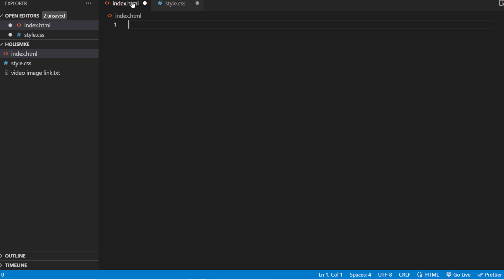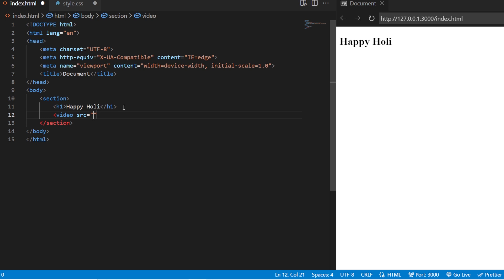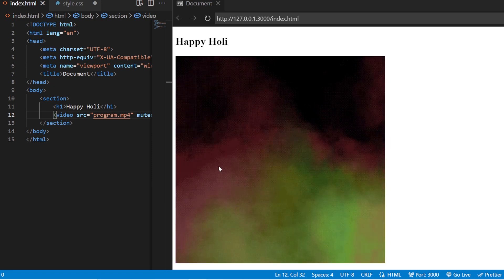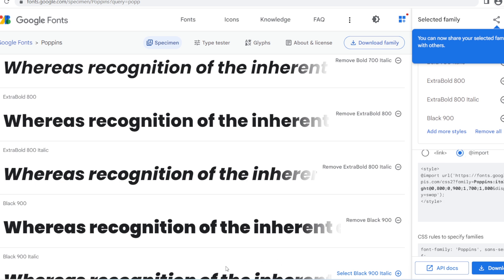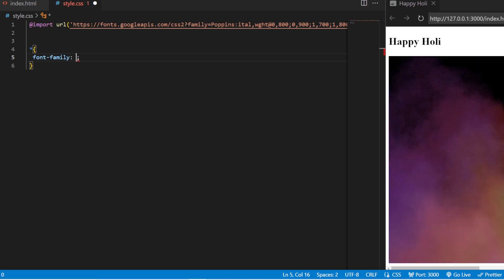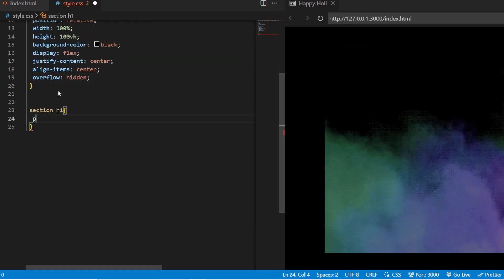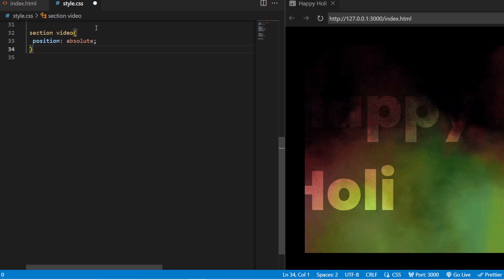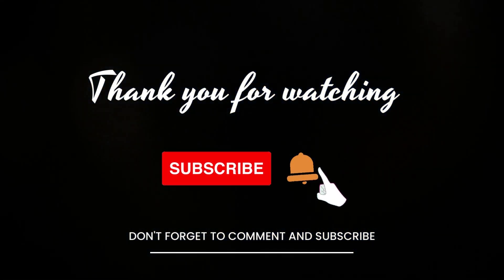Bringing the Festival of Colors to Life with HTML, CSS, and JavaScript | Webtech Animation. PART 2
Bringing the Festival of Colors to Life with HTML, CSS, and JavaScript | Webtech Animation.
In this video, we'll teach you how to create and animation with HTML, CSS, and JavaScript!
This web animation will show you how to create stunning displays of color using just a few lines of code. By the end of the video, you'll understand how to create incredible displays of color using HTML, CSS, and JavaScript!

In this tutorial, we'll be bringing the Festival of Colors to life using HTML, CSS, and JavaScript. We'll be creating a colorful background, as well as customizing text

This tutorial is a great way to learn how to use HTML, CSS, and JavaScript to create flashy and dynamic web content. If you're interested in developing web content for your own website or for clients, then this tutorial is for you

In this video, we'll be taking a look at how to bring the Festival of Colors to life using HTML, CSS, and JavaScript. This visually stunning animation requires a bit of programming knowledge, but it's well worth it!
If you're looking to add some extra flare to your web pages, then this video is for you! We'll be using HTML, CSS, and JavaScript to create a beautiful animation that will bring the Festival of Colors to life! This is a great way to showcase your web page or animation portfolio, and it's sure to impress!